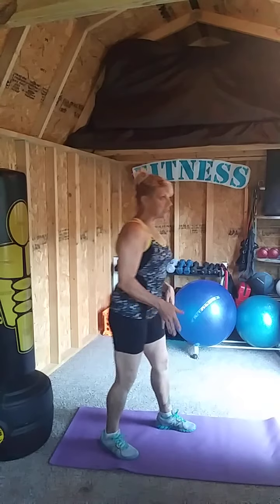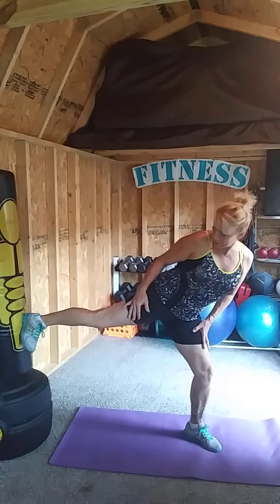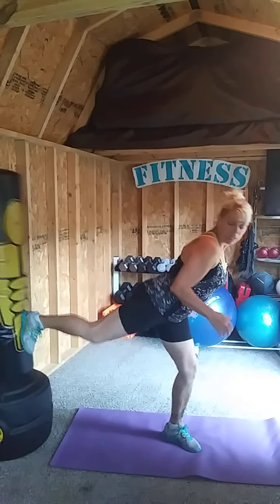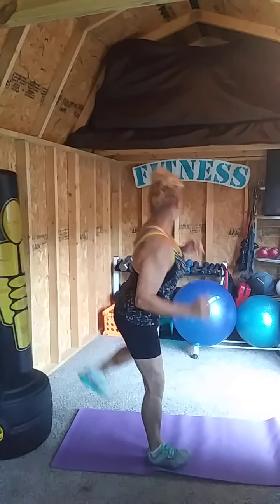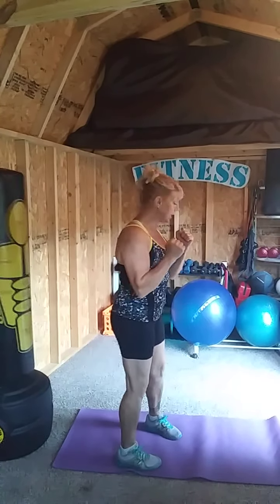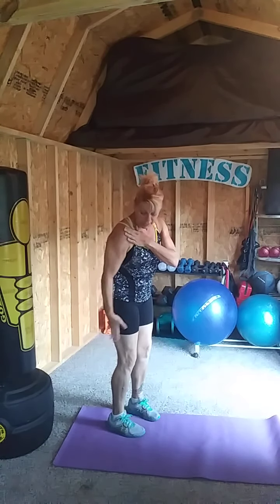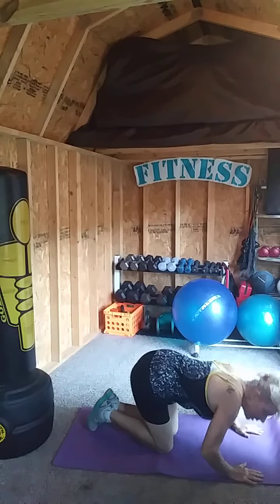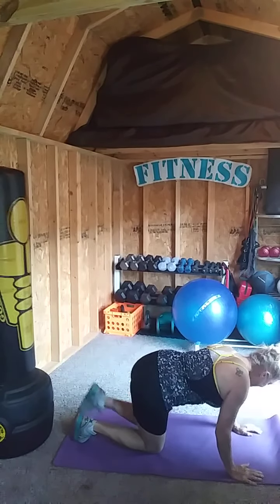Fitness fighting for your life!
Fitness Protection Connection Program introduces back kicks for rear atracks